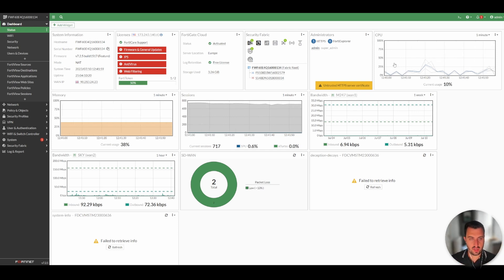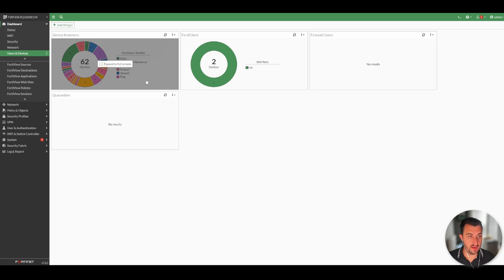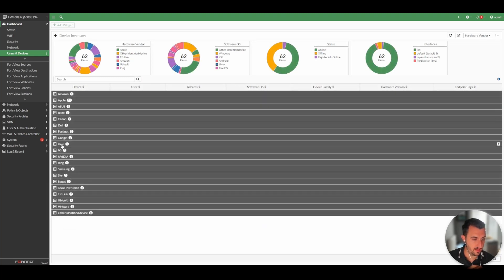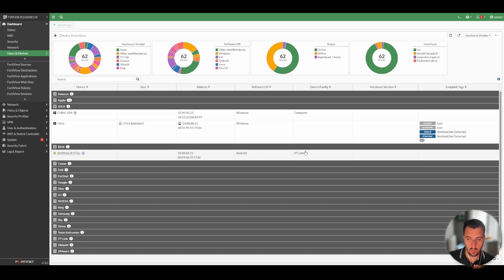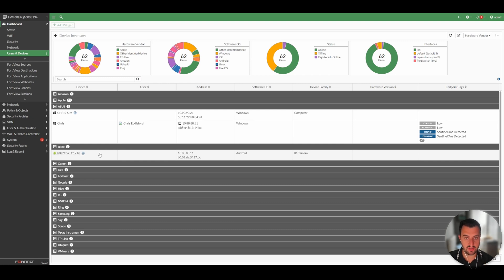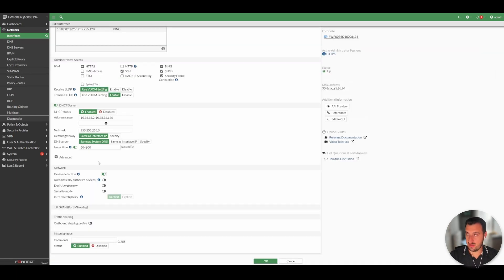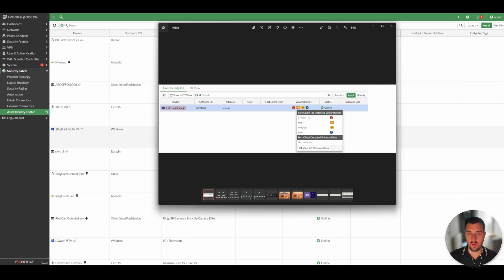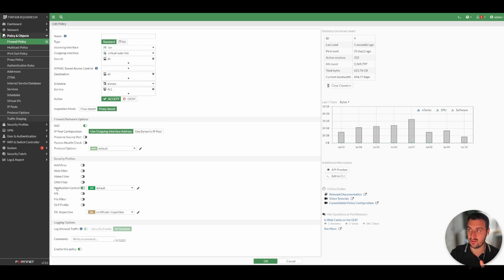Fortigate IoT Discovery Licence Overview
In this video, I discuss what this licence add-on is, when bundles it can be found in, and a video demonstration of what it looks like and how it's enabled.

Recently for the Fortinet Partner, I work for we have had some success with this licence using it on a trial basis to obtain an IoT asset list that's opened up further conversations on how to segment and protect these devices leading to up-sell opportunities in

1. Licence Upgrade
2. FortiSwitch/FortiAP
3. Fortinet Flex
4. FortiNAC

// Chris SOCIAL //

// Keywords //

Fortinet
Fortigate
Fortiswitch
IoT
FortiAP
Fortinet how to
Fortinet guide
Fortinet network security
Cybersecurity

// HashTags //